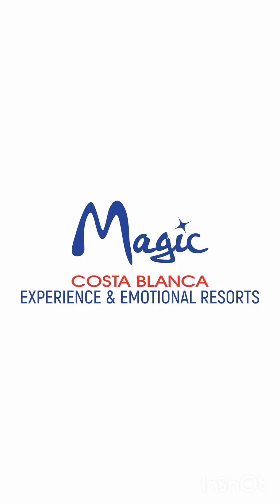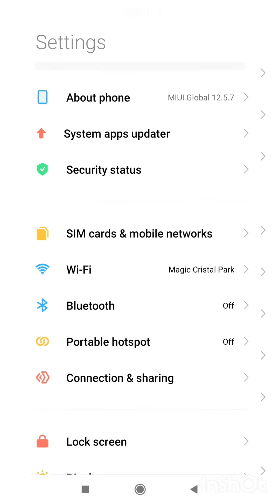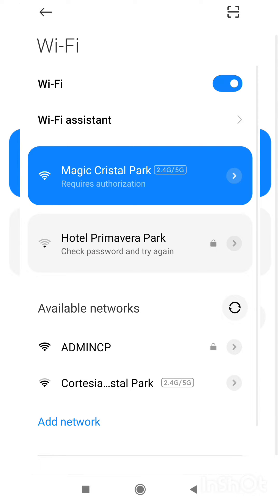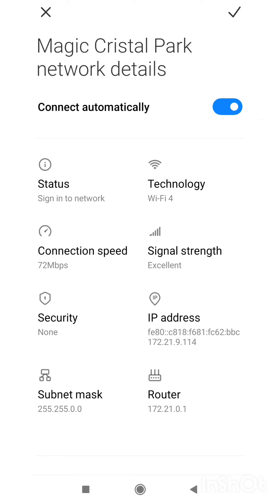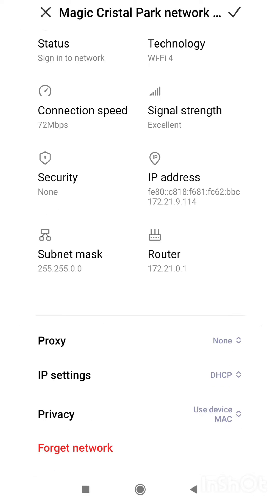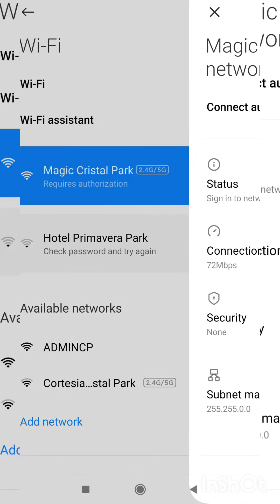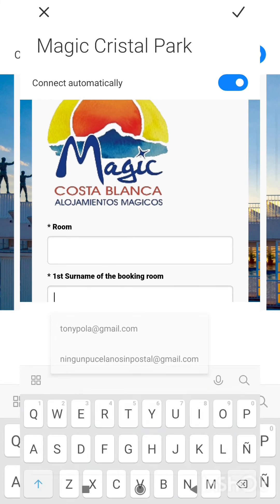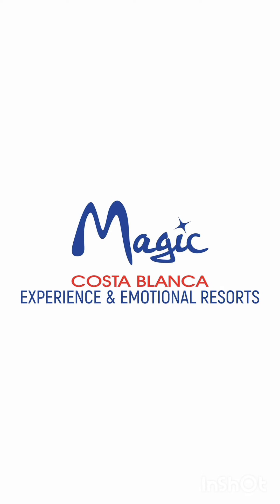video-tutorial. accessing wifi in Magic accommodation (ANDROID devices).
We show you how to connect to WIFI for FREE from any Magic accommodation.